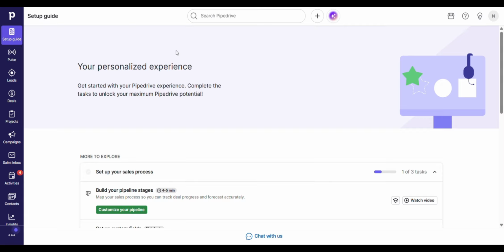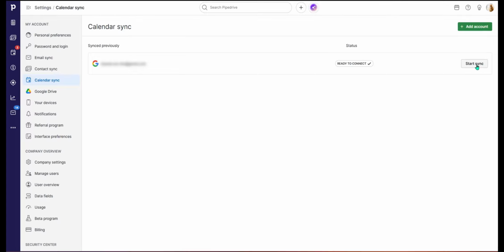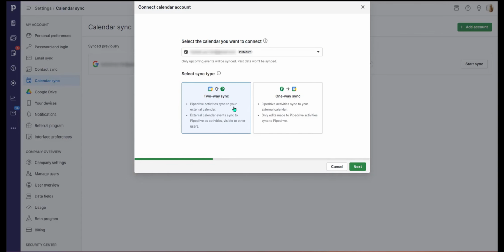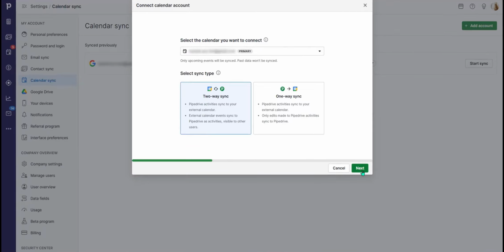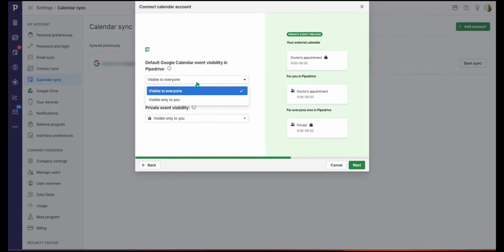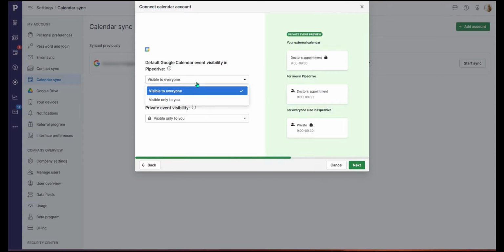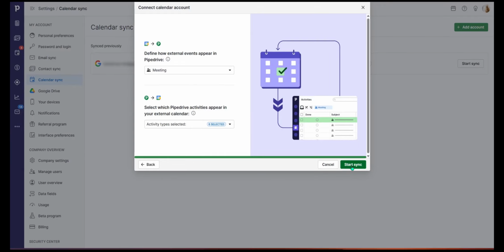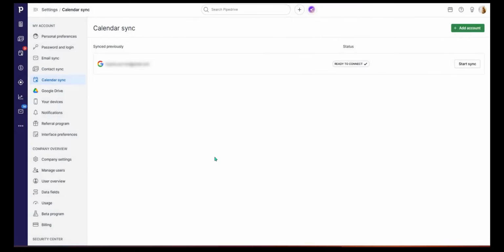How To Use Two Way Calendar Sync In Pipedrive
In this video, you’ll learn how to use two-way calendar sync in Pipedrive step by step in a simple and beginner-friendly way. We’ll show you how to connect your calendar, sync events between Pipedrive and tools like Google Calendar or Outlook, and keep your schedule updated automatically. You’ll also learn how two-way sync helps you avoid double bookings, stay organized, and manage your meetings more efficiently. This tutorial is perfect for anyone who wants seamless calendar integration and better time management inside Pipedrive.